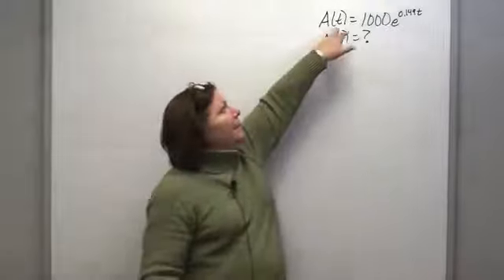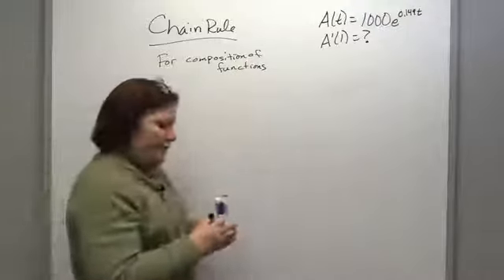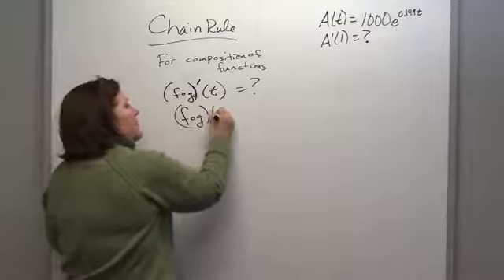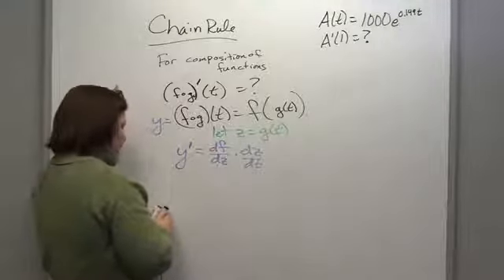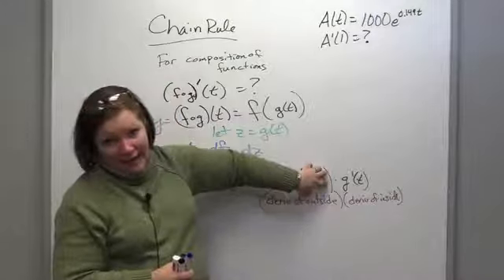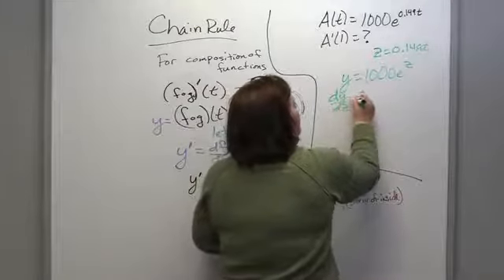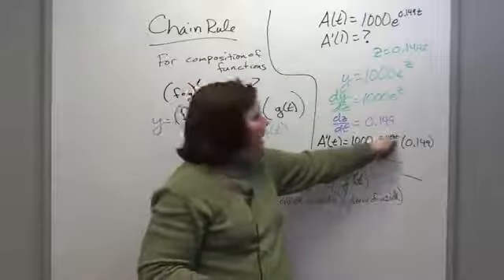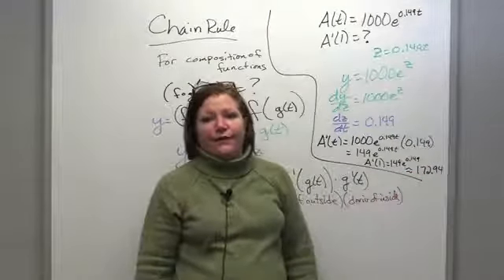Introduction to the Chain Rule